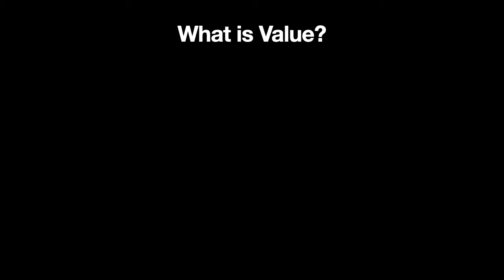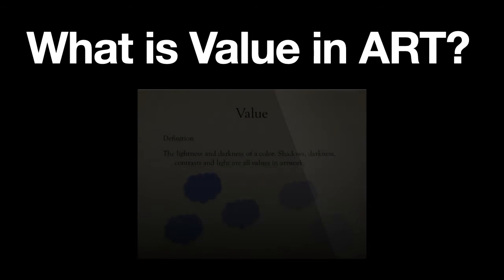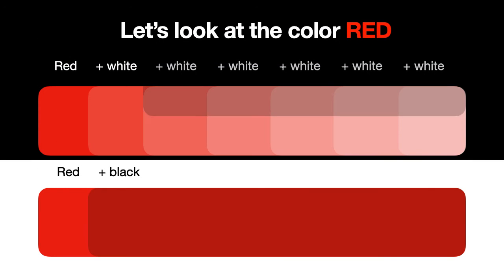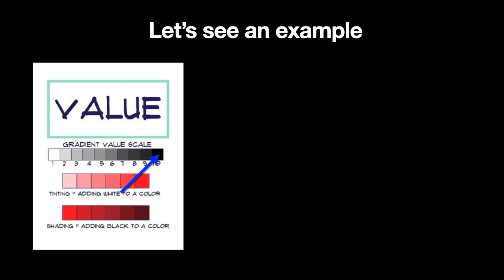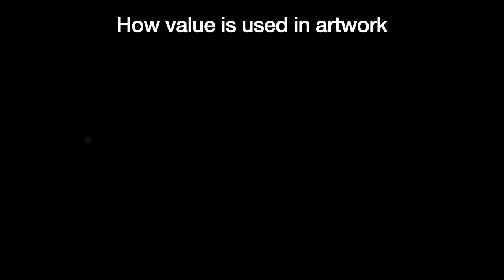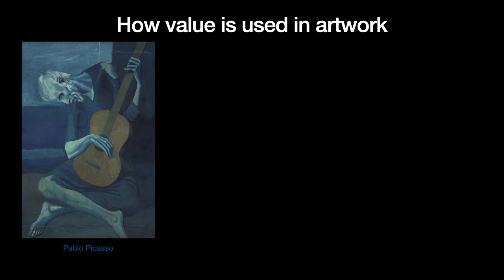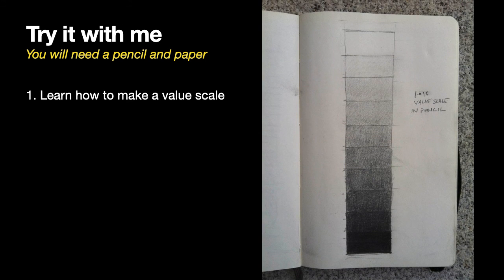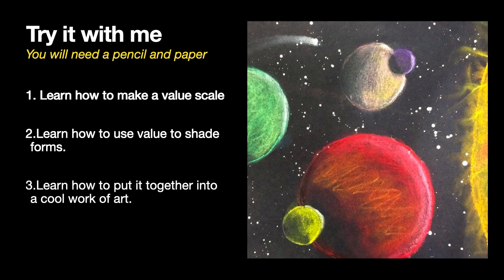Value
Learn about the element of art, Value.